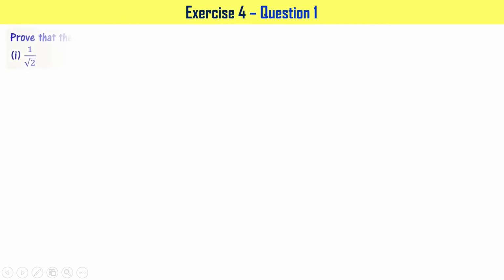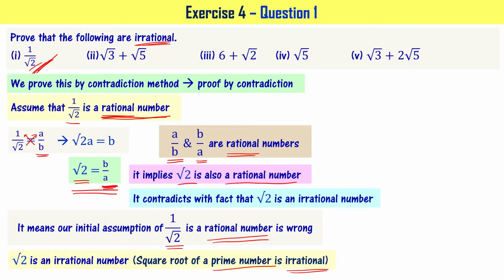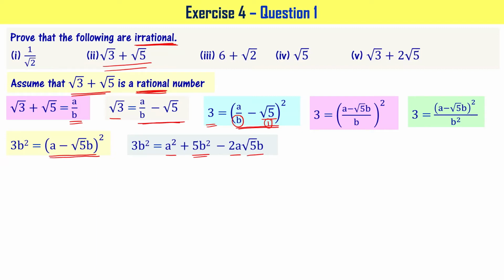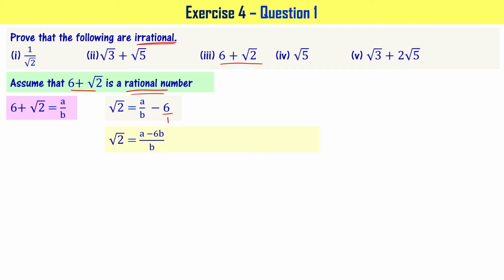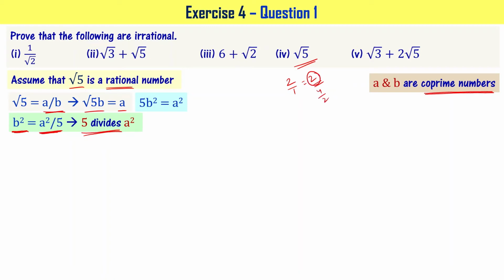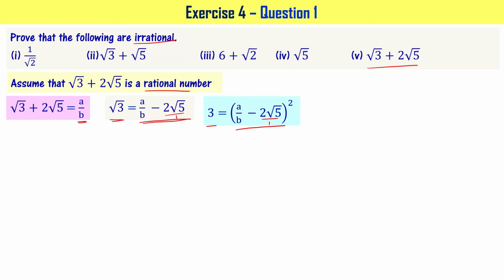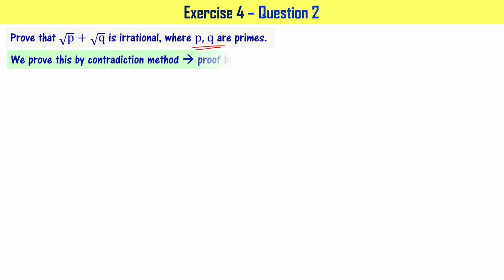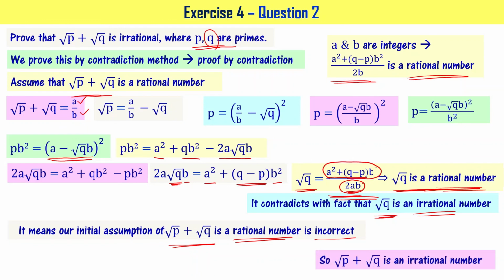Class 10 Real Numbers Exercise 1.4 AP TS | 10th Maths Chapter 1 exercise 4 AP TS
class 10 maths real numbers chapter Exercise 1.4 Andhra state syllabus. Class 10 maths chapter 1 exercise 1.4 AP syllabus. Class 10 maths real numbers all exercise problems explained in detail. 10th class real numbers 4th exercise problems solved. class 10 maths real numbers problems on proving a number irrational are discussed.

0:0 - Problem 1:  Prove that the following are irrational.
(i)  1/√2  (ii)√3 + √5    (iii) 6 + √2   (iv) √5    (v) √3  +  2√5

0:19 - Problem 2:  Prove that √p + √q is irrational, where p, q are primes.